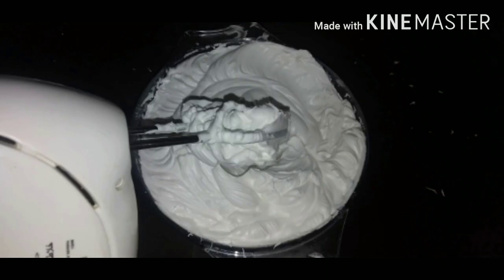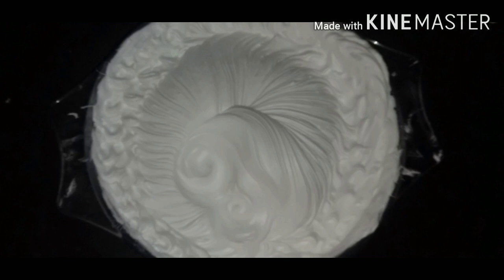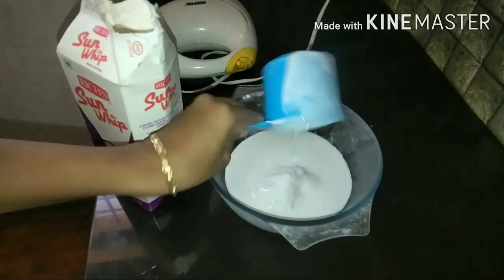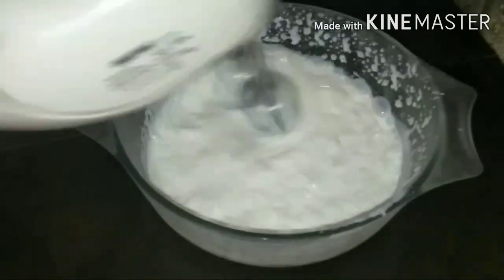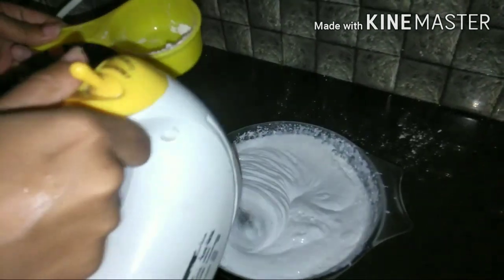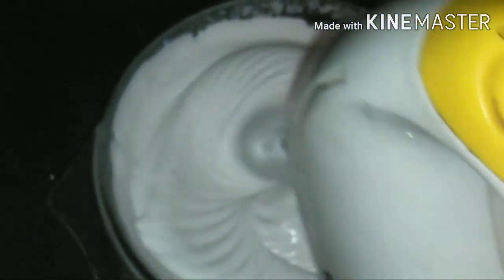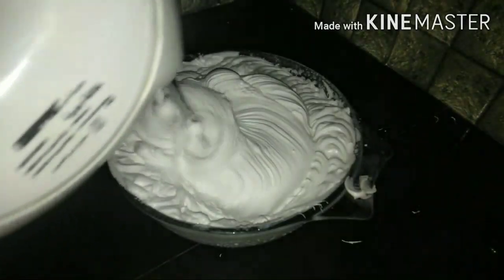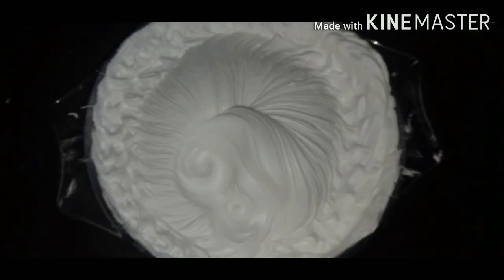എങ്ങനെ പെർഫെക്ട് ആയിട്ട് vipping ക്രീം ബീറ്റ് ചെയ്യാം /how to make perfect whipping cream for icing